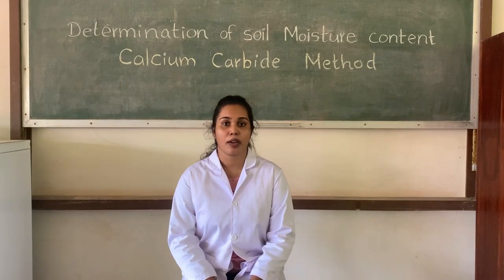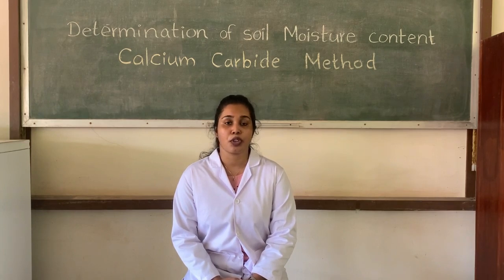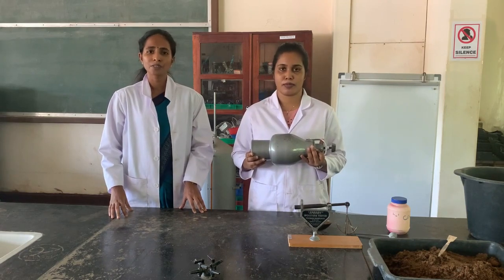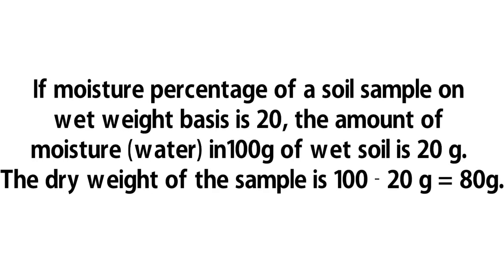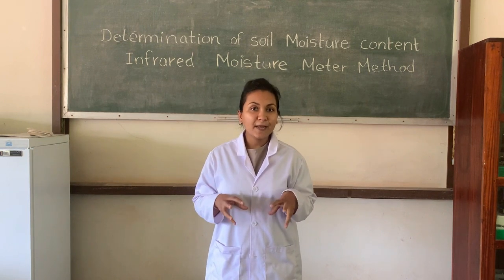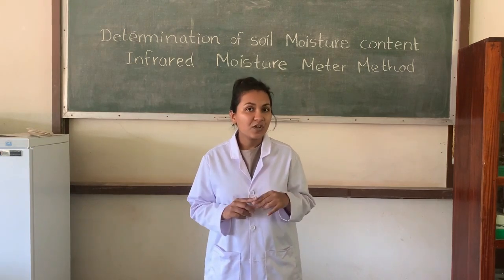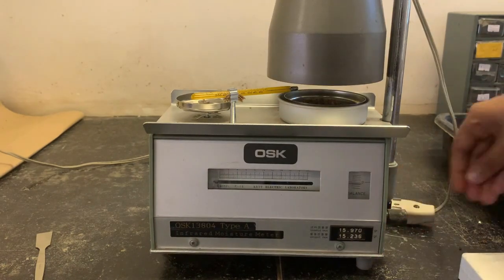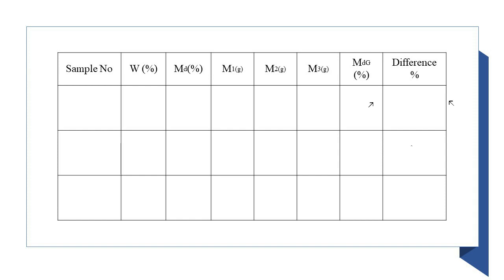Determination of Soil Moisture Content - Calcium Carbide Method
By Department of Agricultural Engineering, Faculty of Agriculture, University of Ruhuna , Sri Lanka